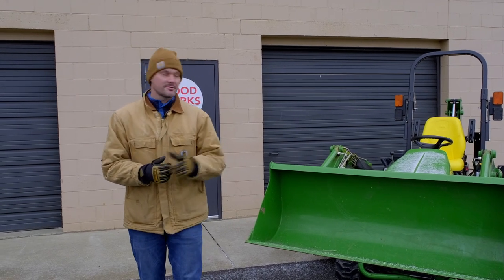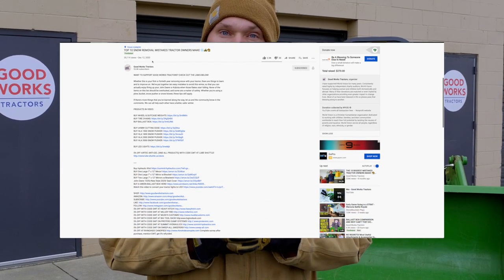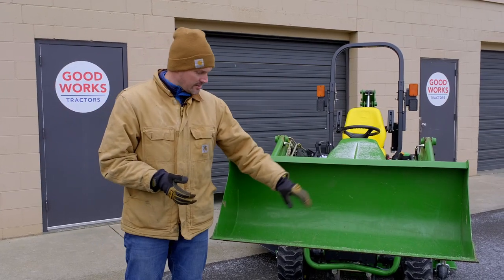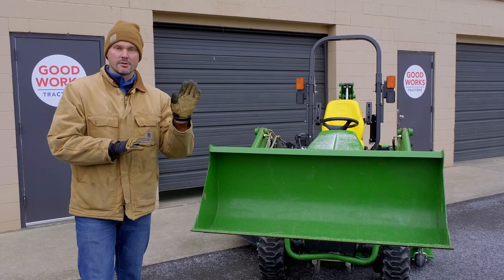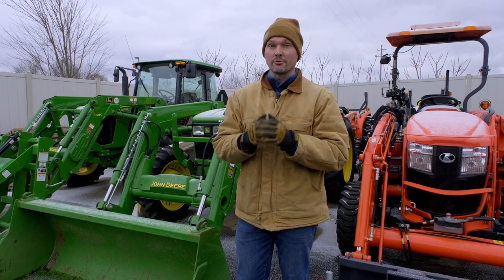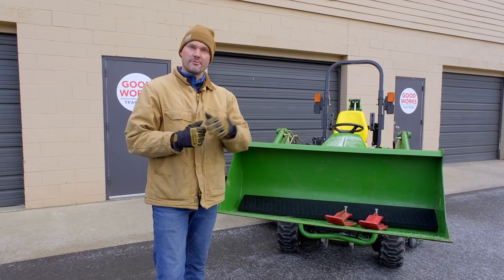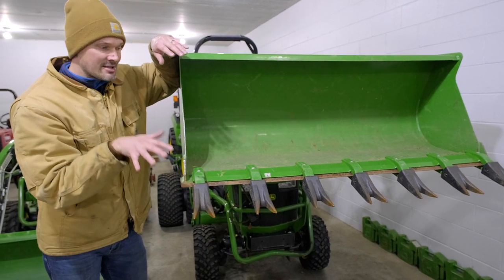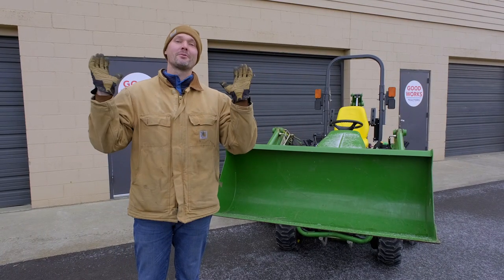SHOULD YOU USE YOUR BUCKET FOR SNOW REMOVAL? ❄️🚜❄️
"Why can't I just use my bucket for snow removal?" It's a good question that we're asked all the time. So today we'll address this question from our perspective. The short answer is that you can, but we don't recommend it. Long answer... well, that's in the video. If you've already got a loader with a bucket  on your compact or subcompact tractor, and you're tempted to use it all winter long for snow removal, give this video a watch and see where you come out after. There's never any harm in arming yourself with more information.